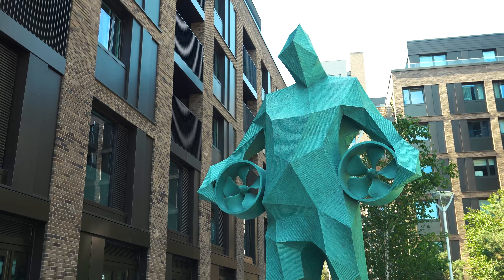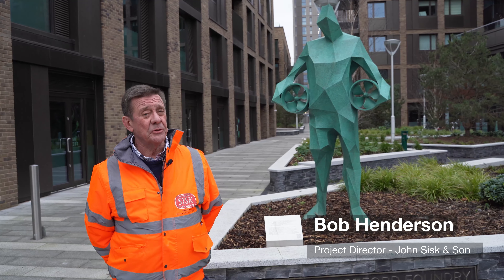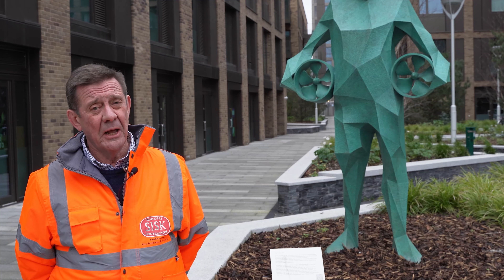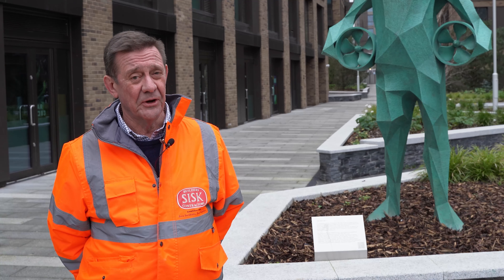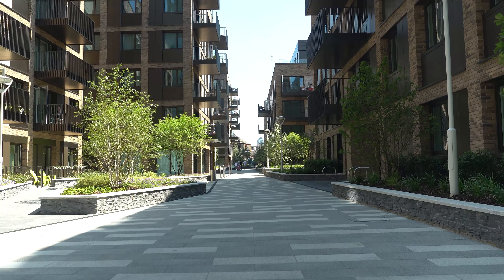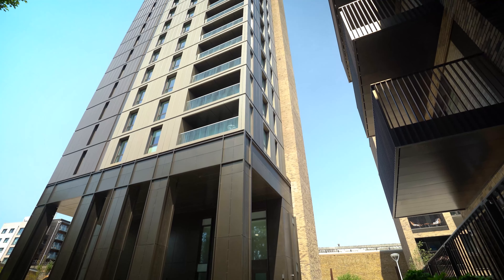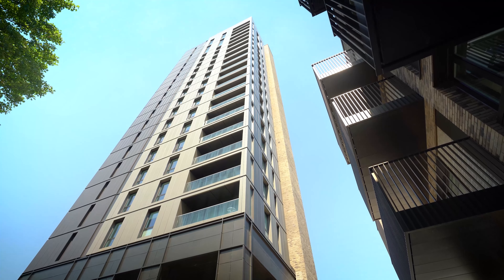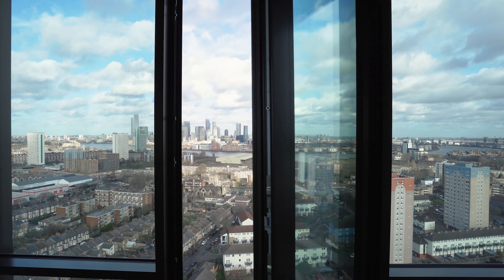Anthology Deptford Foundry